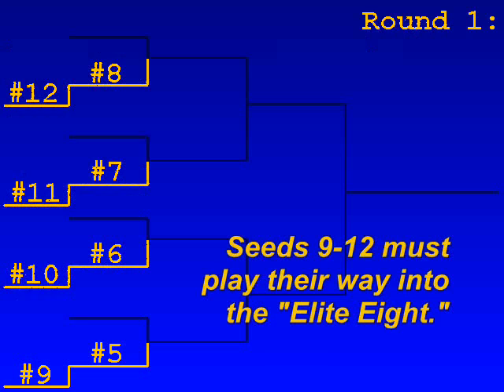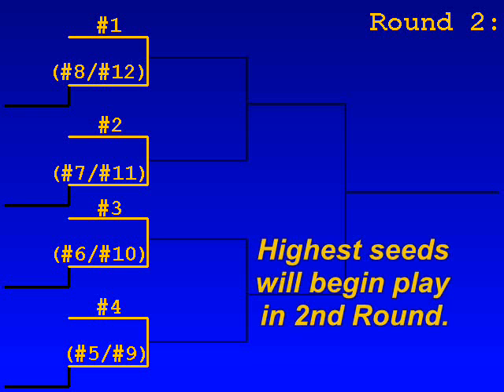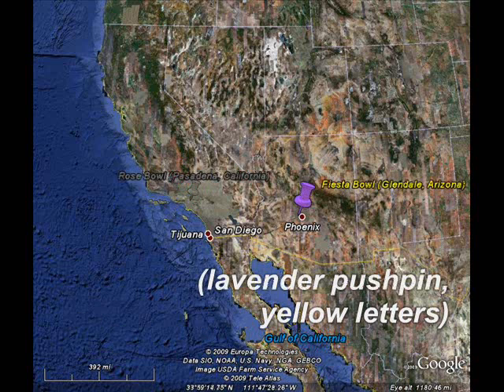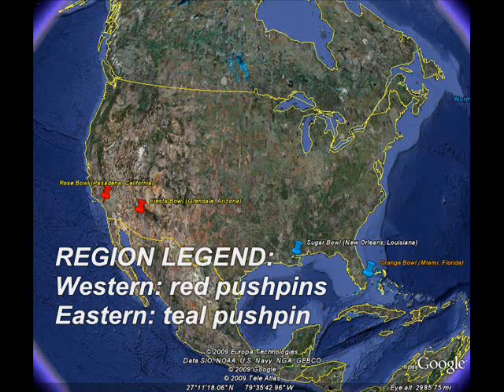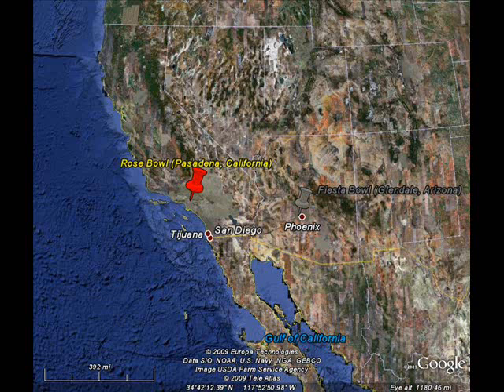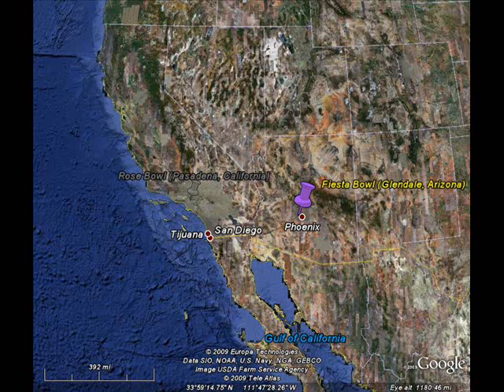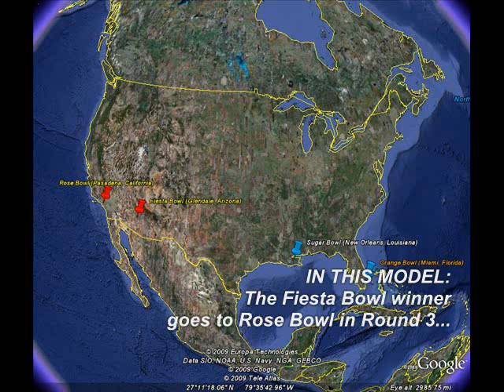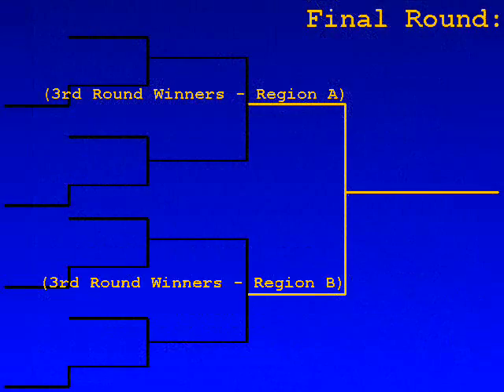A 12-Team Playoff Idea (Audio Only)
Everyone has their own ideas in regards to a playoff in the FBS ranks.  This is one of my own ideas, a 12-team playoff.  While it doesn't abandon the BCS system, the BCS system is only used to determine who plays for a National Championship.  This is a long video that's quite detailed.

PROGRAMS USED:
* Windows Movie Maker (XP Version)
* sound recording with Cool Edit '96 (because I don't want to take chances using Audacity)
* Google Earth

Comment and rate, but don't hate!

. And don't forget to join my fan sites if you're a fan of my video work.  My fan sites are below.  Stay in the know for all of my videos by joining and DECLARE YOURSELF A FAN!